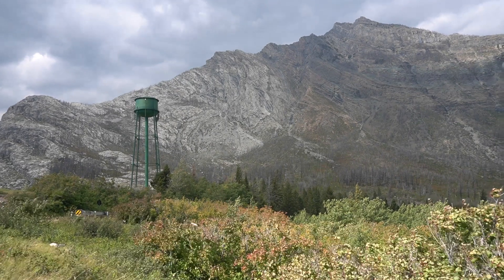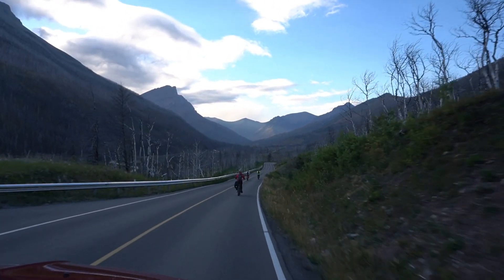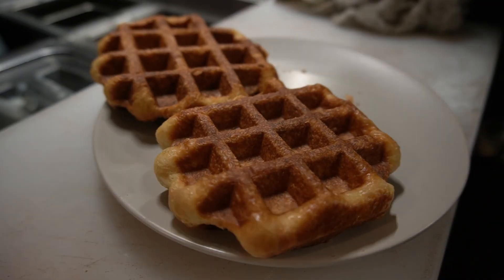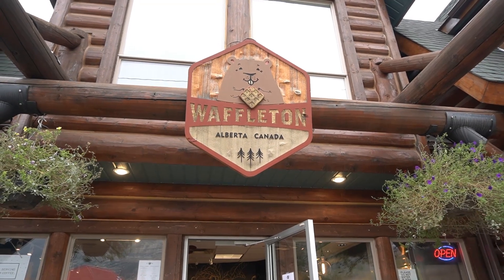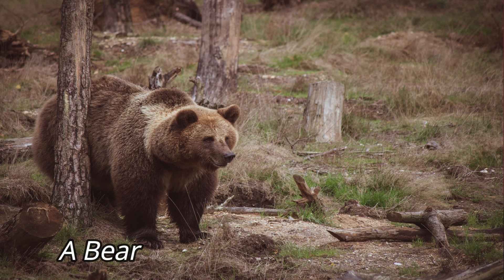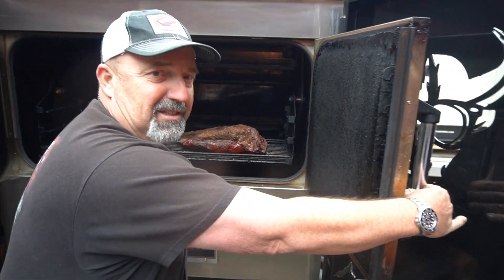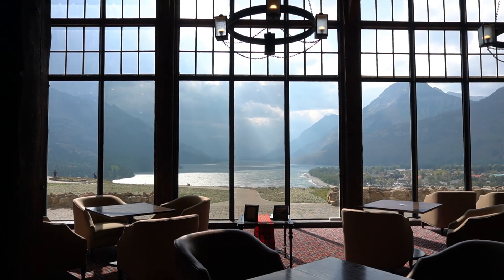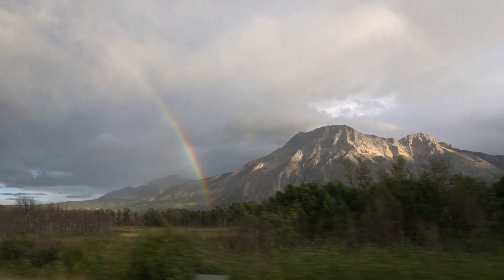The WINDIEST Town In Canada🇨🇦 (110 km an hour) | Waterton Lakes National Park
I went to explore one of the most beautiful national parks in Canada, and get to know village life and the locals, in the small and incredibly stunning town of Waterton in Waterton Lakes National Park. Located in Southern Alberta, it is a place you will not soon forget. Here is a taste of everything you can plan to do on your next visit to Waterton. I love seeing places in the fall too, because fall is one of my favorite times of year, so this was such an awesome adventure.

~ What travel insurance do I use?
~ One of my favorite vlogging cameras
~ My other favorite vlogging camera

Song -                                 Artist-
Gangkhar Puensum         Aiyo
Homeless Soul                 Fleurs Douces
Waking State                     Walt Adams
Gatinha                               Cornelio
Petrena Schell is a natural health and nature enthusiast. She was raised in nature eating plants, and using plant medicine. She has spend her life learning and studying about natural healing, natural health and nutrition. She wants you to have the highest quality health, so you can have the highest quality life. She is passionate about adventure and travel,
and she is on an 'Endless Pursuit Of Life', making the most of everyday she is alive.
Her mission is to show you that you can do anything you put your mind to.
Life is meant to be fun, and life is meant to be shared.
It's all about fearing less, and LIVING MORE.